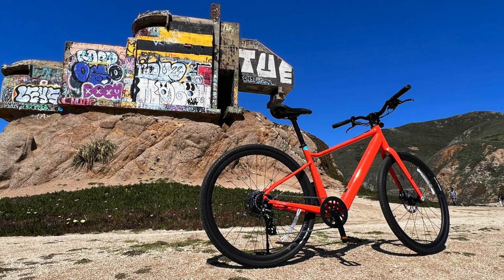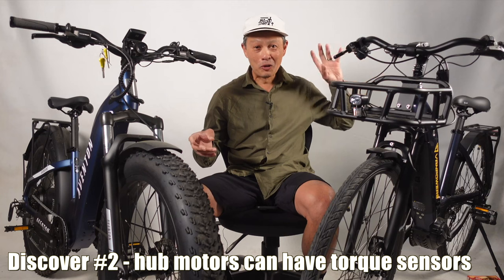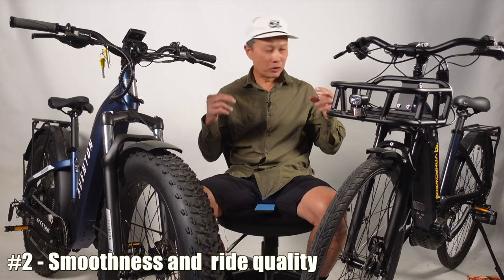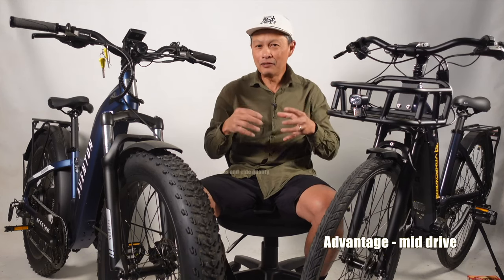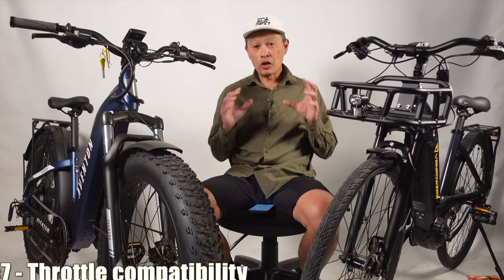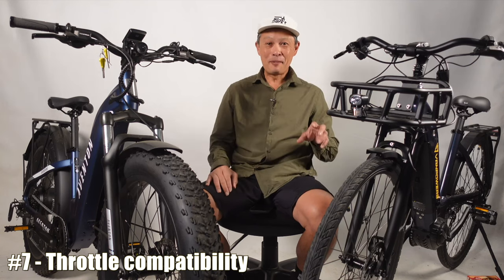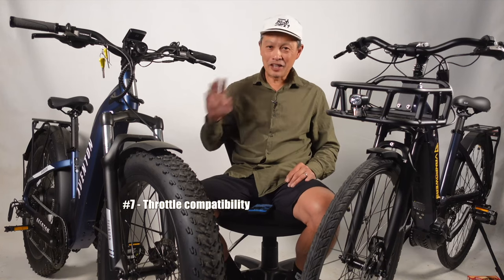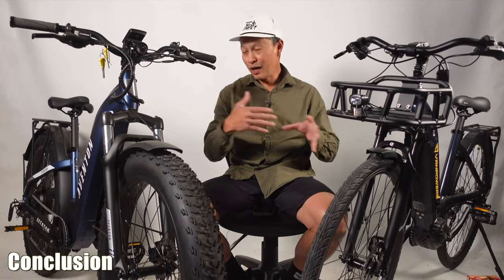Hub motor vs. mid drive motor - Which one is best for ebikes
Mid drive motor vs hub drive ebike or emtb. Which one is the best motor for electric bikes. Hub motor ebike or Mid drive emtb? Compare hub motor electric bike or mid drive ebike

0:00 Introduction
1:02 Introduction
3:48 Cost
4:23 Weight
5:52 Smoothness and ride quality Advantage - mid drive
6:48 Power
8:48 Durability and maintenance
10:05 Durability and maintenancAdvantage-hub motor
10:55 Throttle compatibility Advantage-hub motor
11:38 Bike compatibility Advantage-hub motor
12:48 Regenerative braking Advantage-hub motor
13:02 Range
13:51 Conclusion